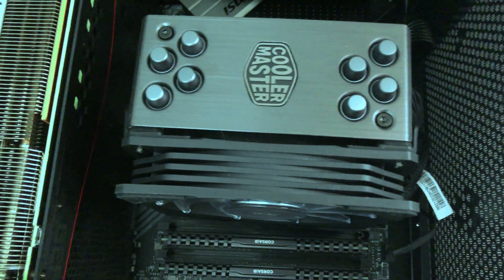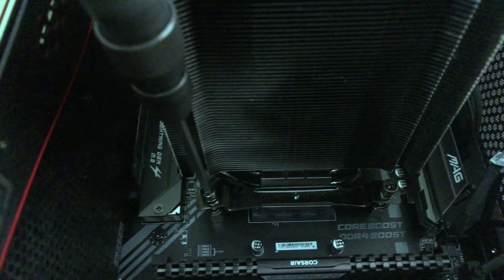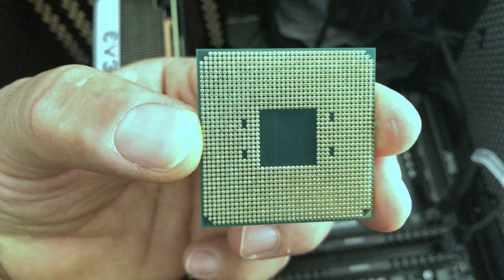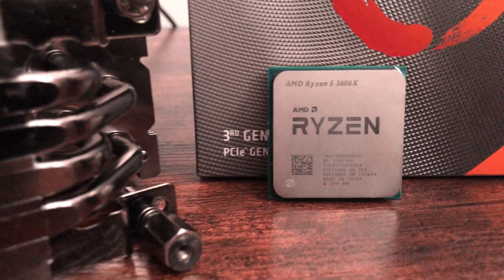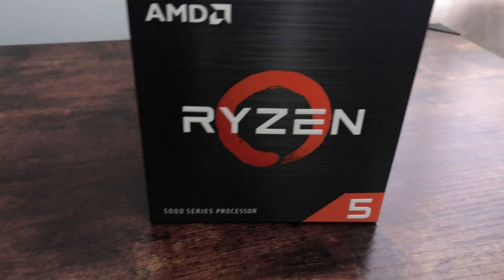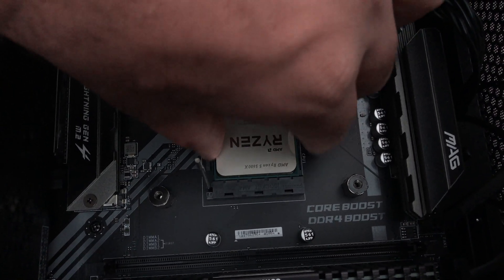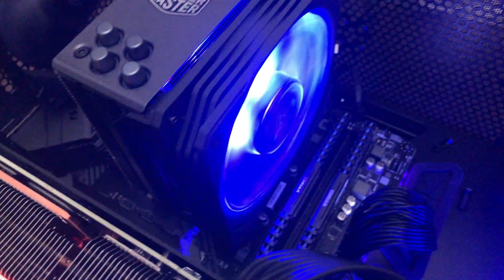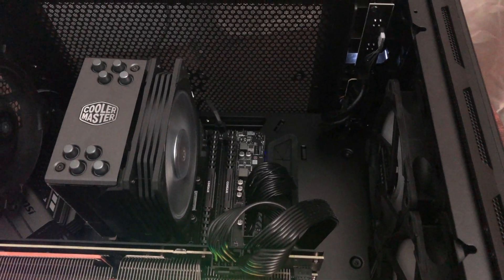Ryzen 5 5600X | CPU INSTALL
ENTER THE ZEN 3!
Got my hands on the RYZEN 5 5600X. This is the CPU I was going for originally for my build but due the the stock availability I settled for the 3600X.
This beast only uses 65w which is incredible.

This is budget gaming CPU that definitely packs a big punch!

I had to flash the BIOS which was a bit of a process and I will make a separate video on that.